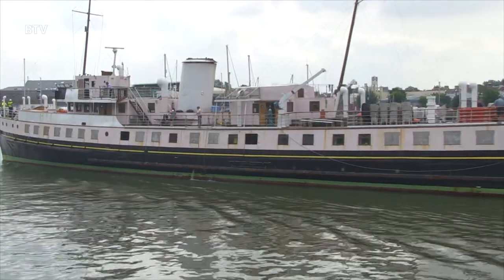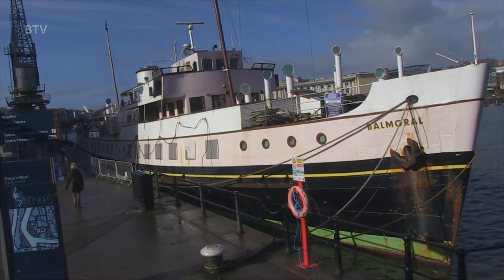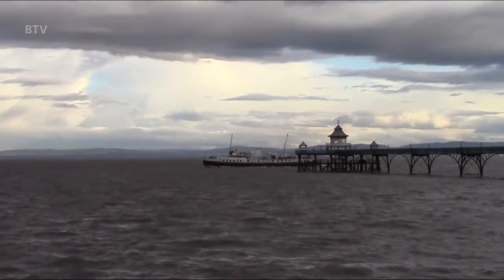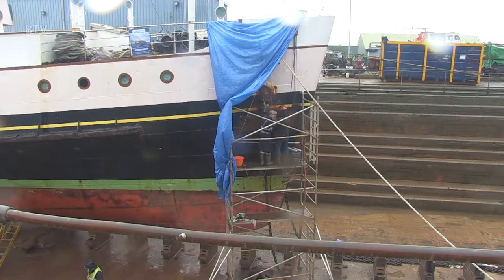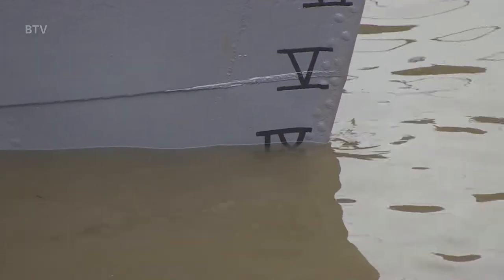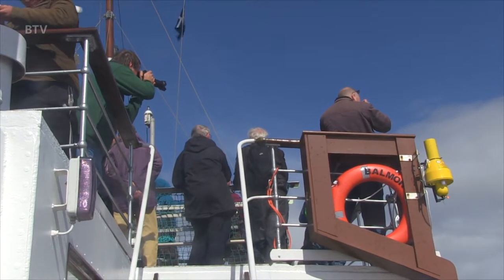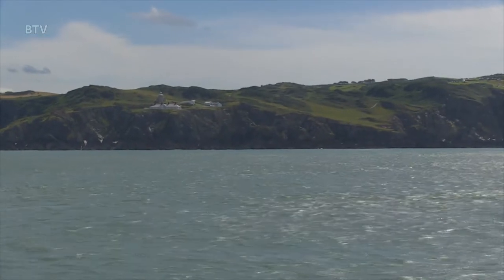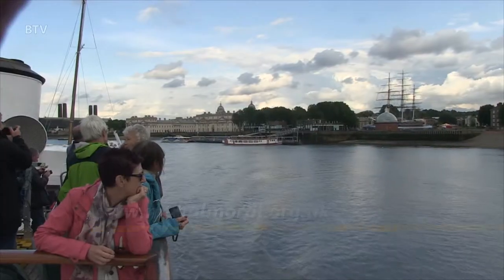Balmoral - her rebirth - 2018 1080p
The story of the MV Balmoral's rebirth in 2015 and sailing in the UK until 2017